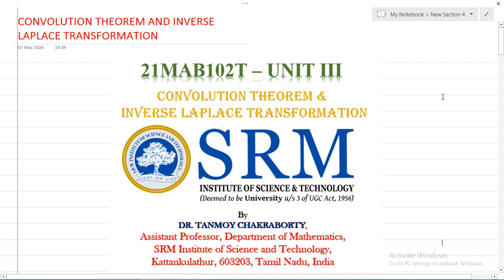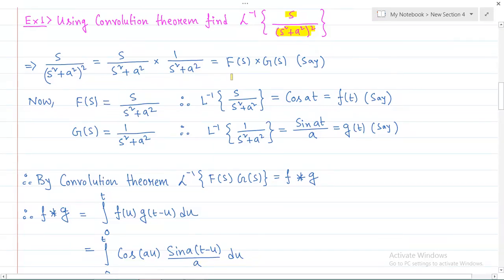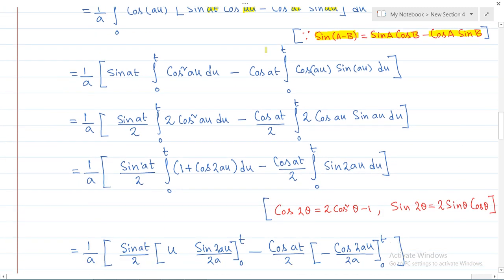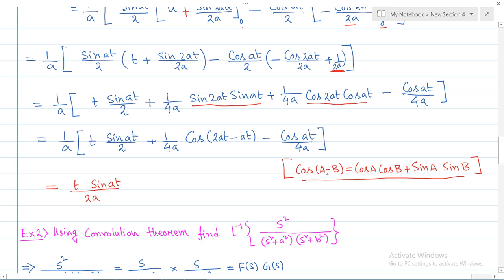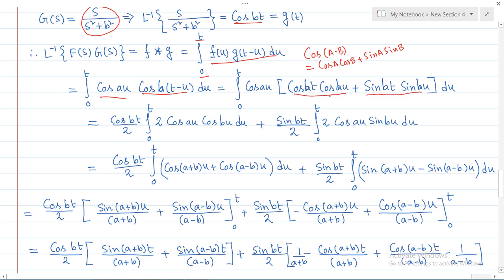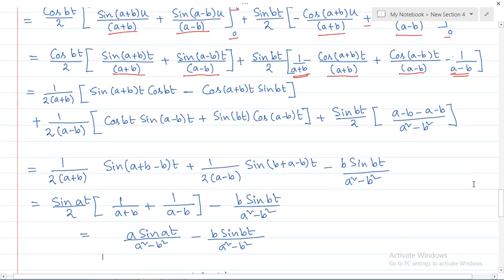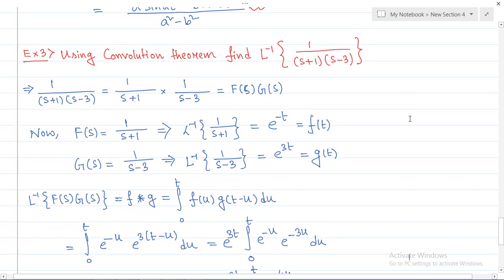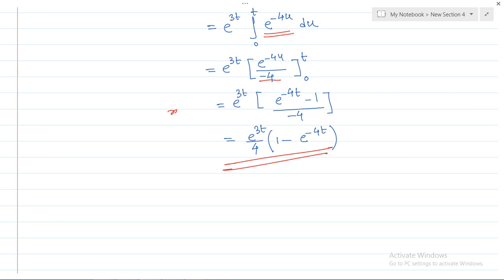Inverse Laplace Transformation by Convolution Theorem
This topic includes the concept of Convolution Theorem and its application to find Inverse Laplace Transformation.